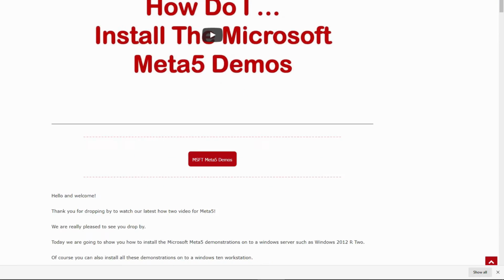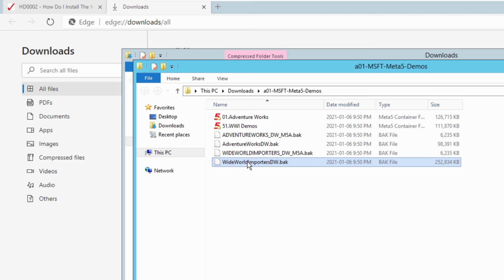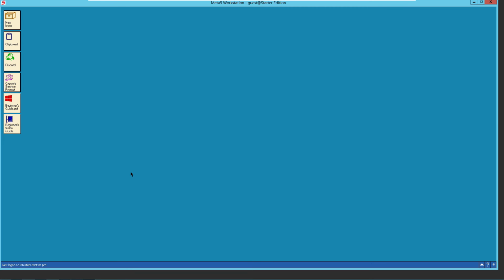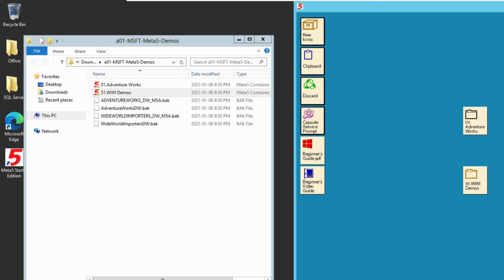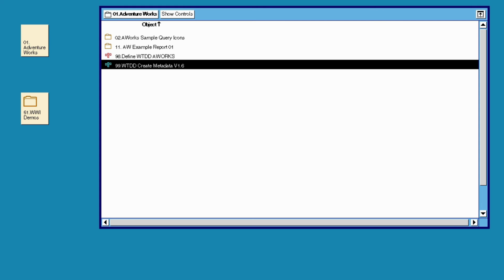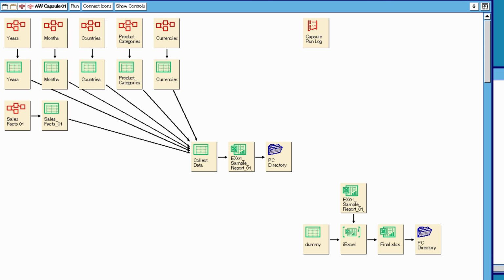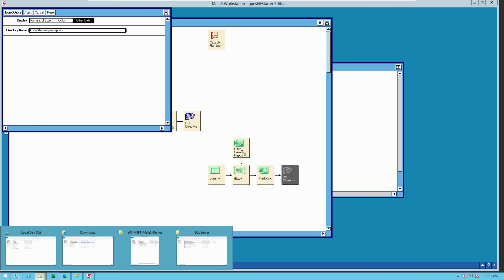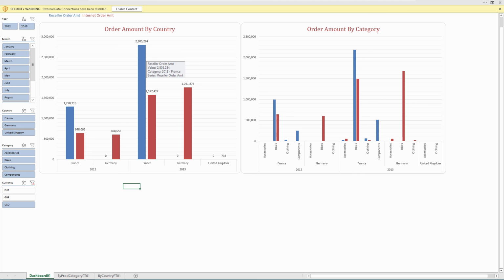HD0002 - How Do I Install The Microsoft Meta5 Demonstrations